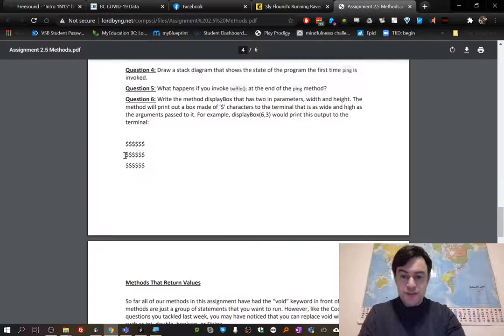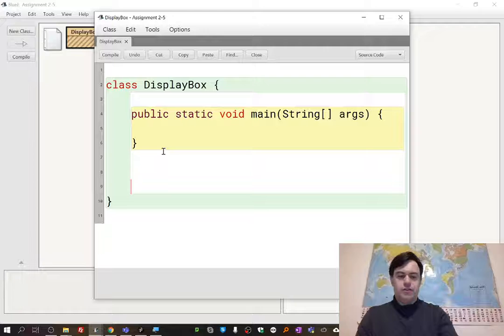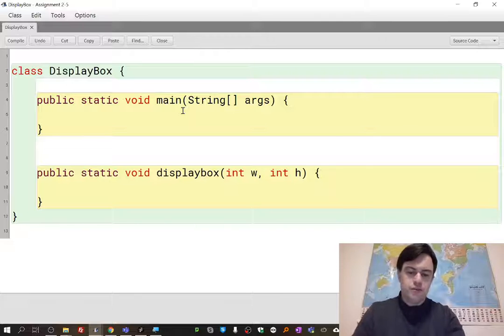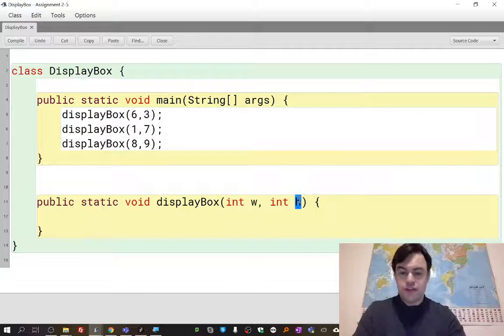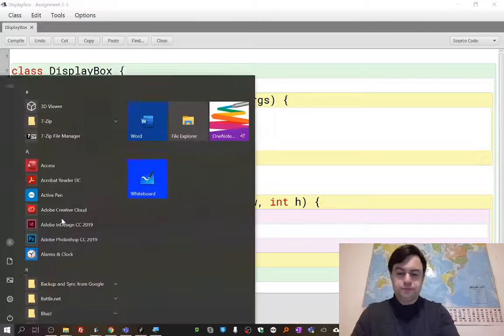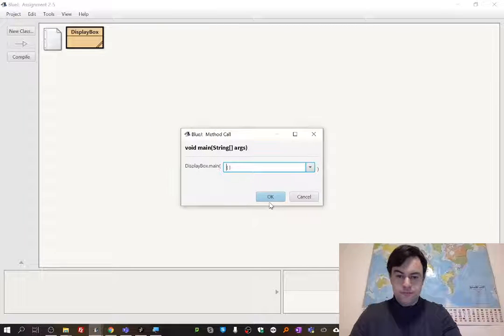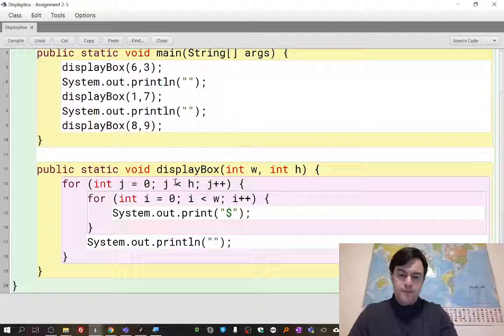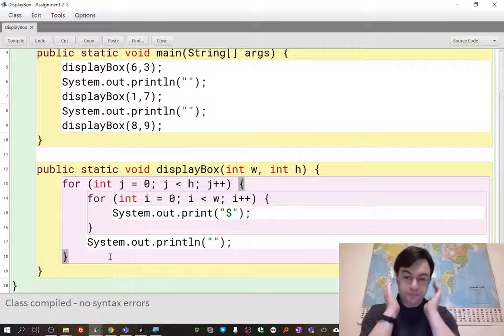AP Computer Science Assignment 2-5: displayBox()